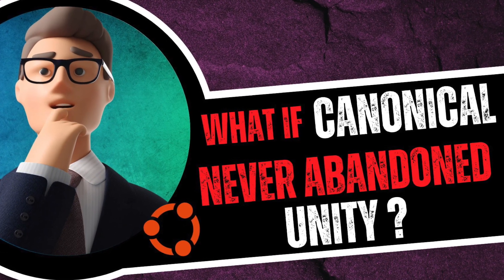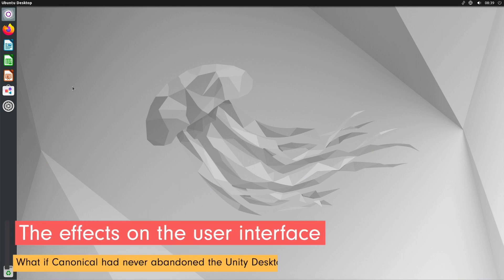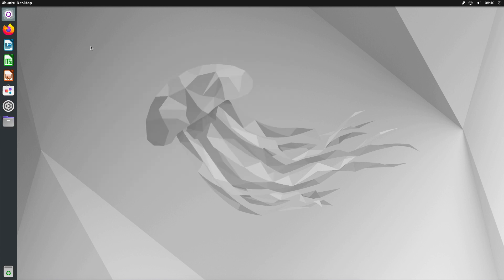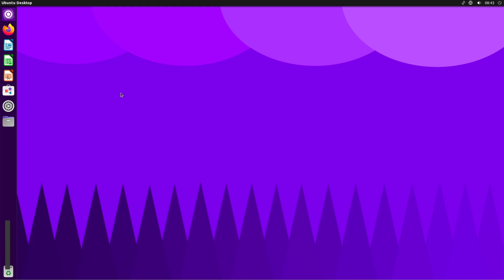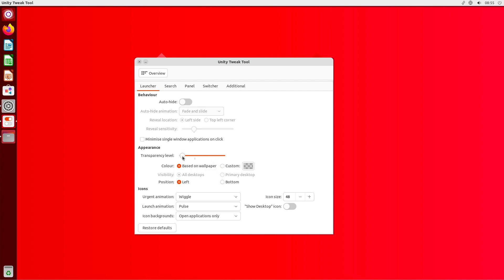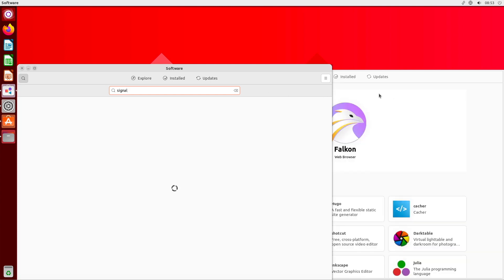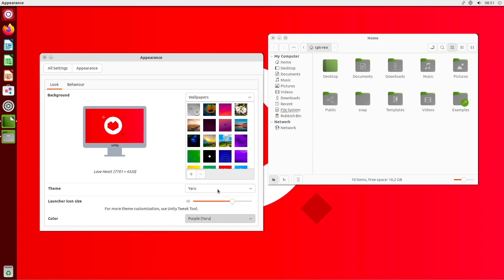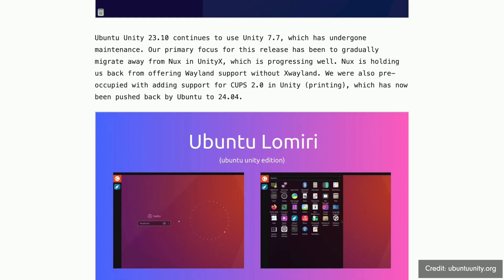What if Canonical had never abandoned the Unity Desktop? (Linux Podcast)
Ubuntu Unity was a desktop environment for the Linux distribution Ubuntu. Canonical, the company behind Ubuntu, decided in 2017 to abandon Unity and return to the GNOME desktop environment instead. This decision led to some controversy in the Ubuntu community. We now embark on a mental journey: What if Canonical had not abandoned the Unity desktop?

Ubuntu 22.04 LTS Desktop: Applications and Administration (English Edition):

Ubuntu 22.04 LTS Server: Administration and Reference (English Edition):

Linux Mint 21: Desktops and Administration (English Edition):

Linux Bible:

Efficient Linux at the Command Line: Boost Your Command-Line Skills:

► General information